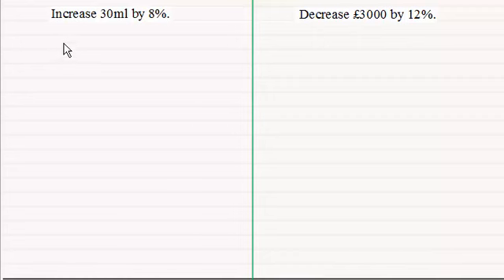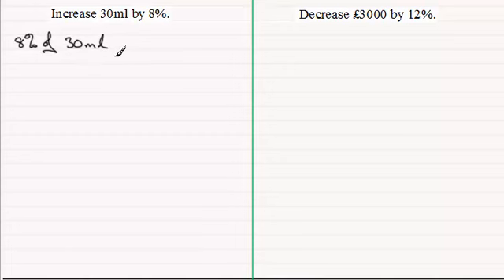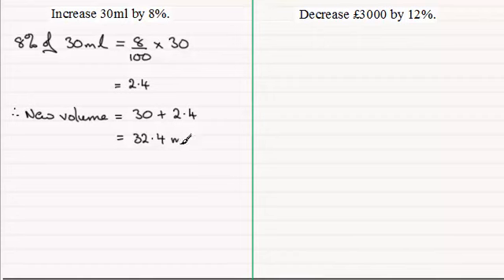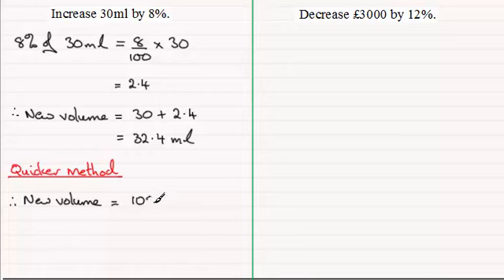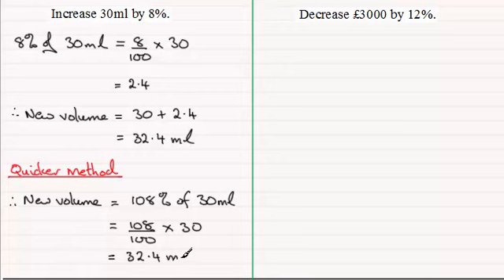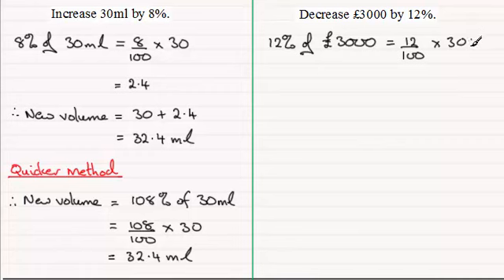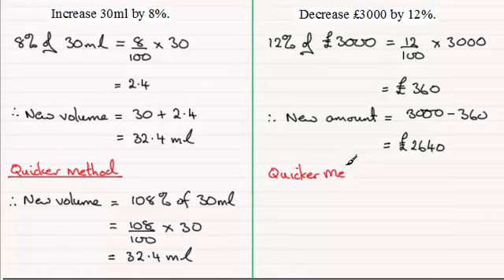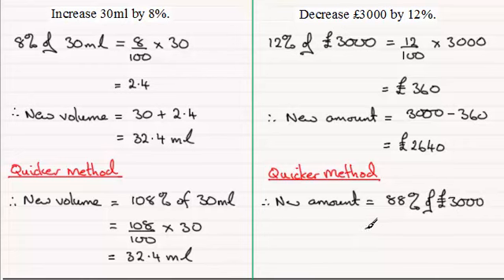Increase / Decrease a Quantity by a Percentage : ExamSolutions Maths Revision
for the index, playlists and more maths videos on percentages and other maths topics.